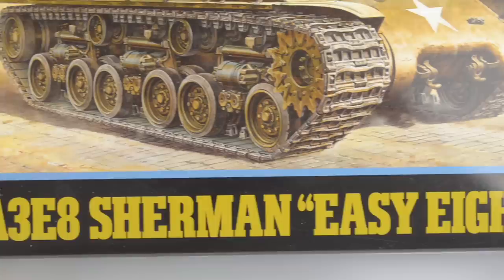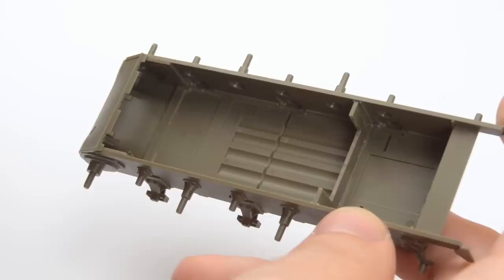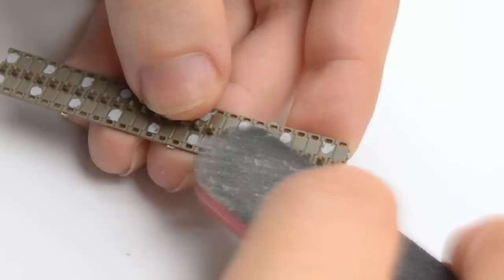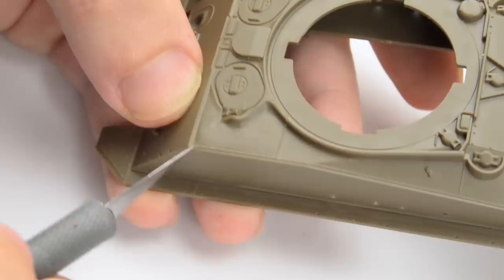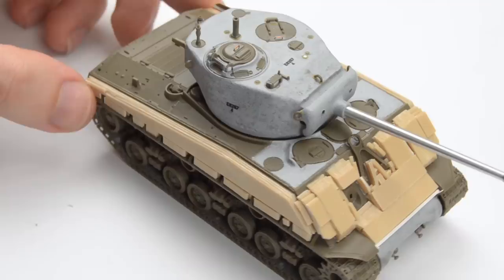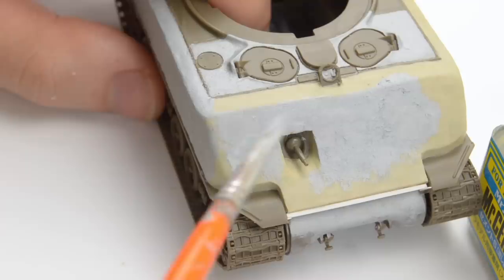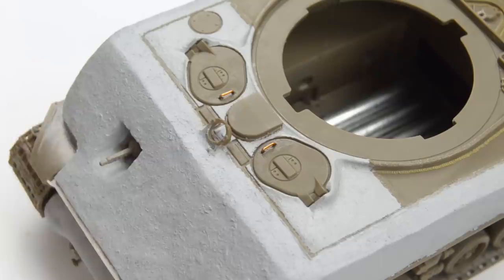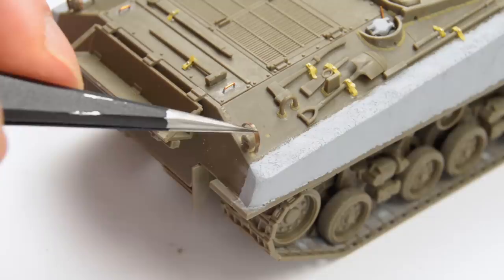Let's Build a Sherman Easy 8 With Concrete Armor! | M4A3E8 | Tamiya 1/48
US tank crews used to up-armor their Sherman tanks with various things, but the most common ones were sandbags, steel offcuts or concrete. Or the combination of all of them... However General Patton was big mad about it, because the added mass used to put a lot of strain on the running gear.
So let's take a look at this nice 1/48th scale Tamiya kit and how to add a huge slab of concrete around its hull. And also some stowage!